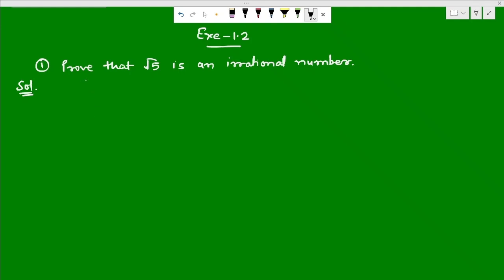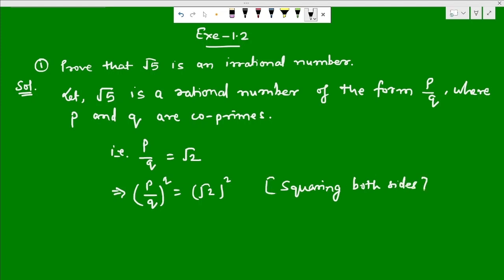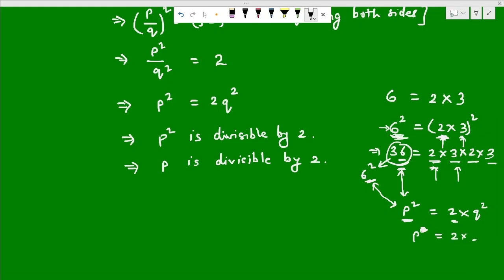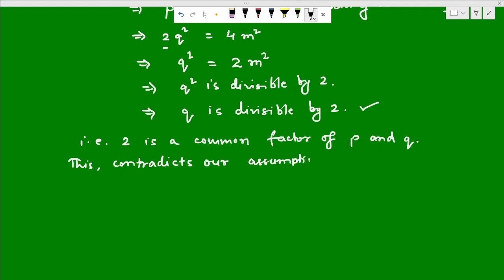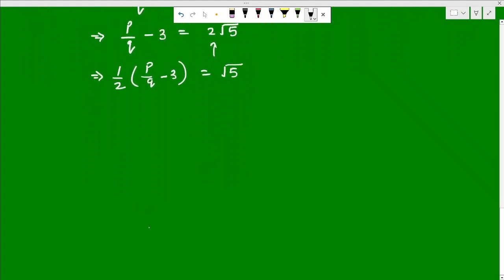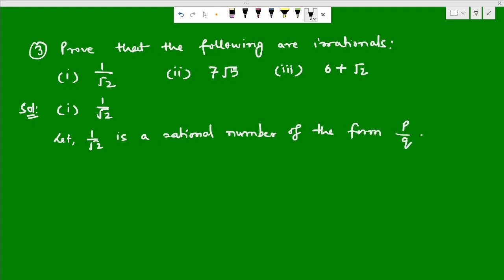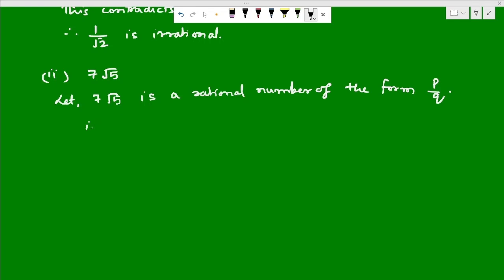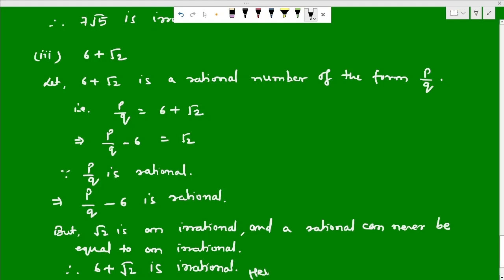CBSE NCERT Class X Maths Exe - 1.2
Solutions to the problems from NCERT Mathematics Chap.1. real Numbers Exe-1.2